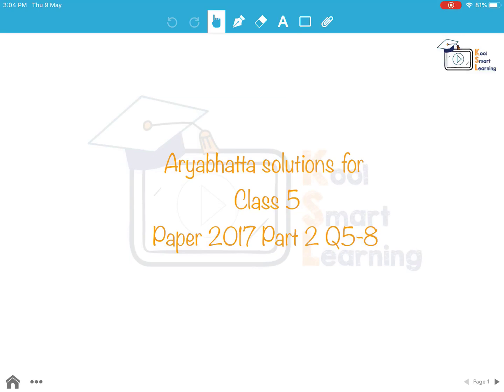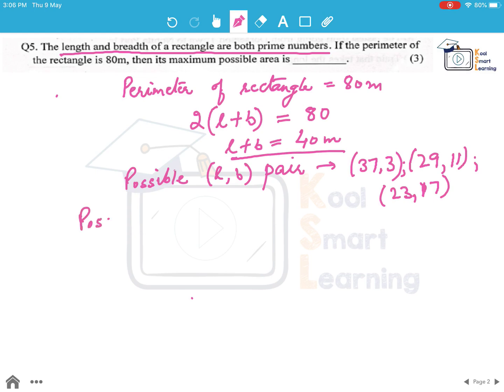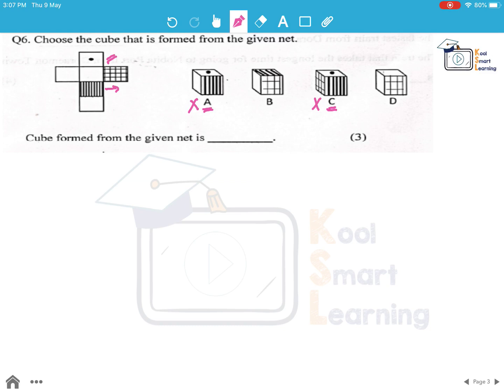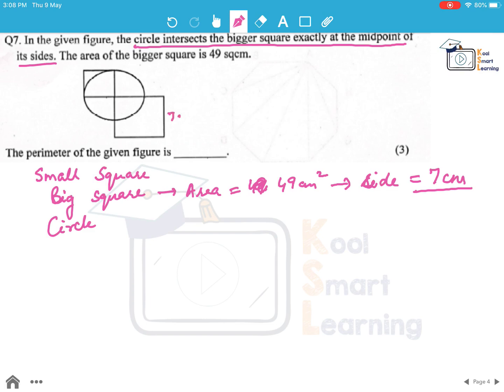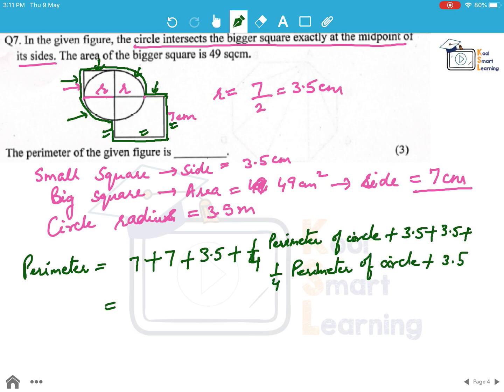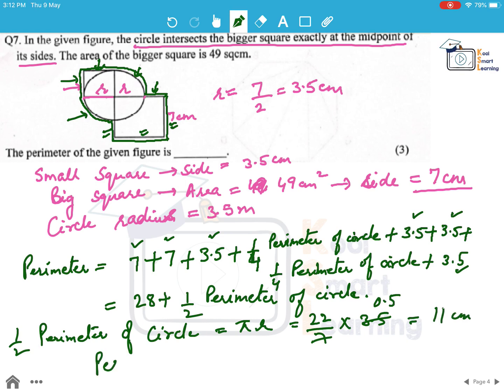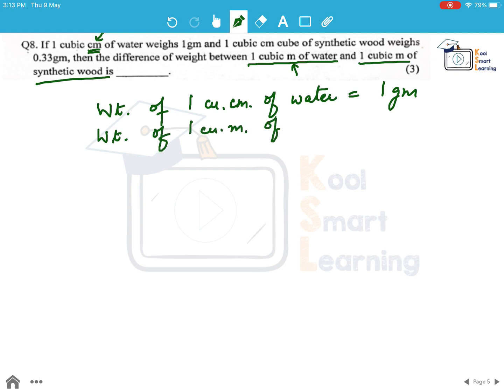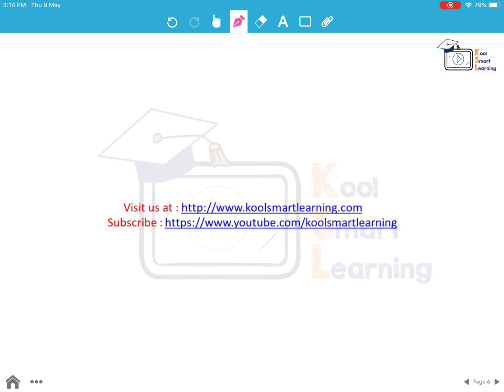Solutions to Class 5 Aryabhatta Paper 2017 Part 2 Question 5 to 8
The video explains the solutions for Class 5 Aryabhatta Paper 2017 Part 2 Question 5 to 8.